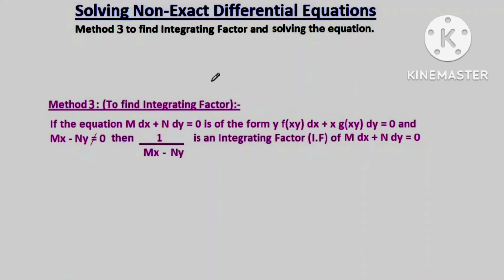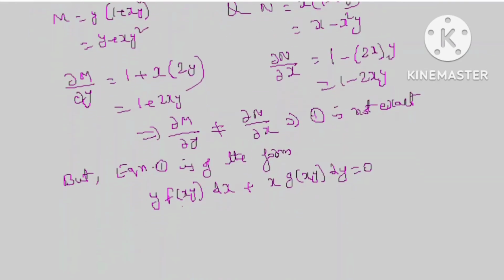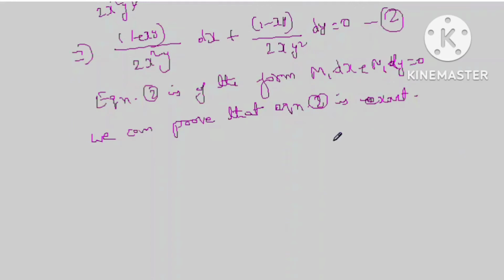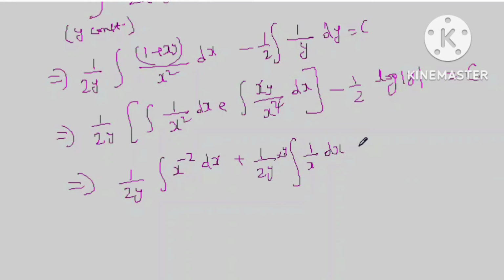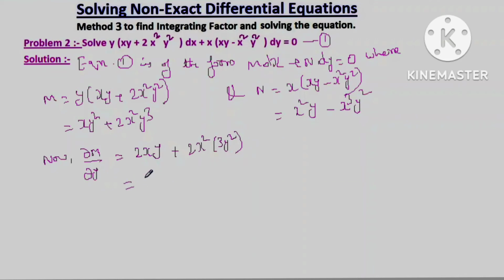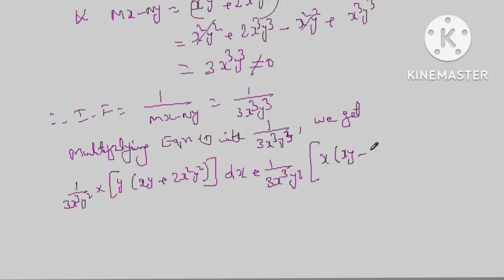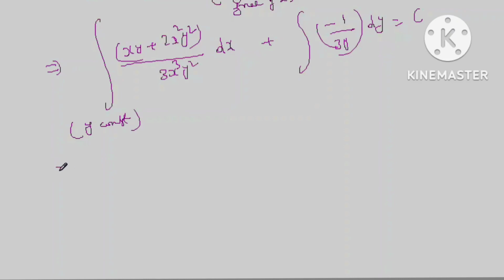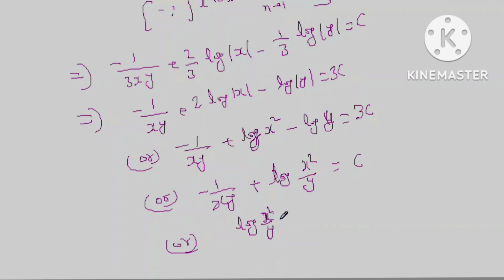JNTU solved exercise problems | non exact differential equations | Integrating Factor method 3 - 1